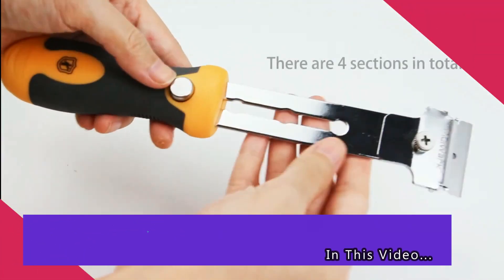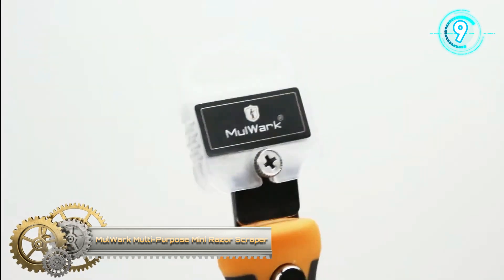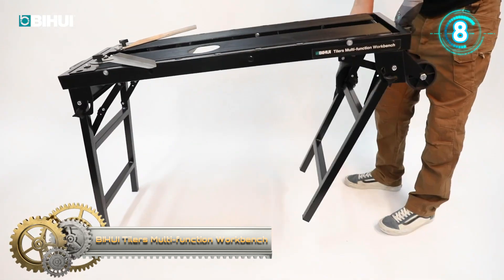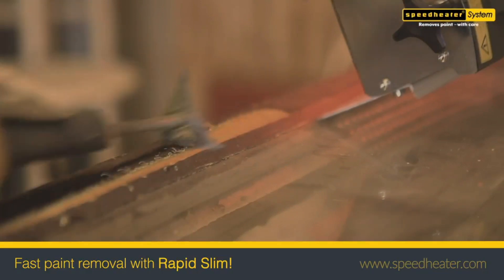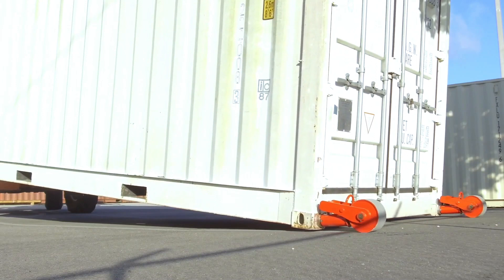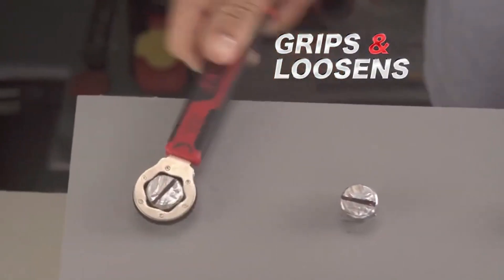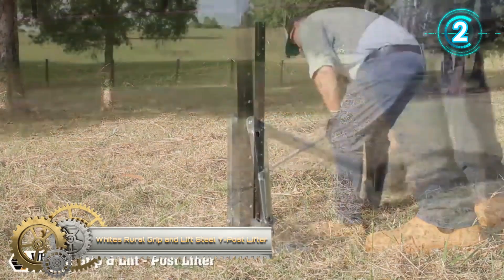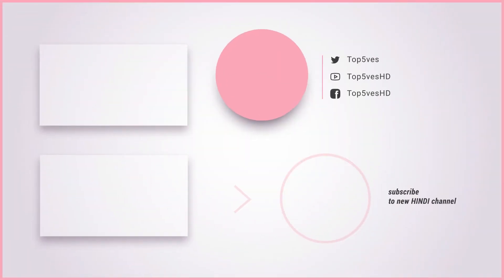Amazing Ingenious TOOLS you can Buy Now 2022 | ▶ 278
MulWark Multi-Purpose Mini Razor Scraper Set with Protective Blade Cover and 10pcs Extra Blades Cleaning Tool for Scraping Labels, Decals, Stickers, Caulk, Paint from Glass, Stovetop, Subfloor-2 Pack

SKIL Secure Grip Self-Tightening Box Wrench Set

PiCo Pipe™ - a dust free pipe blasting tool by PINOVO